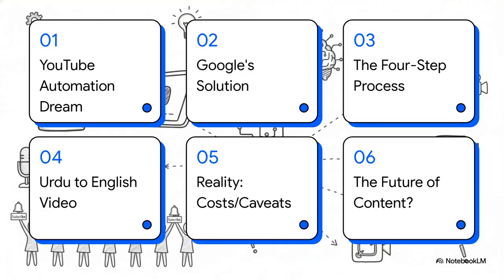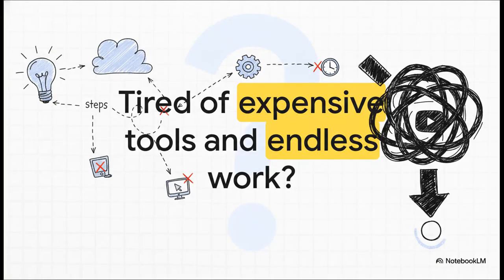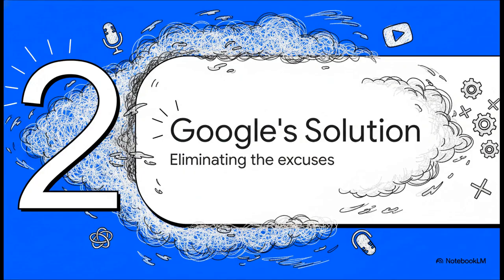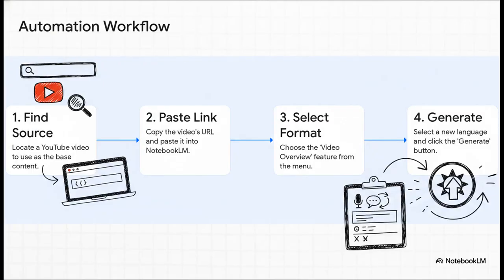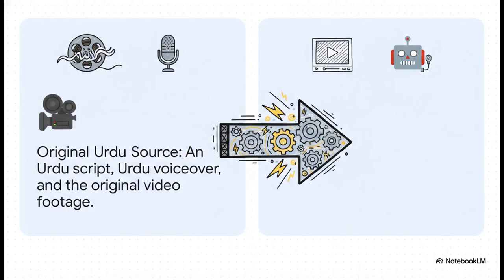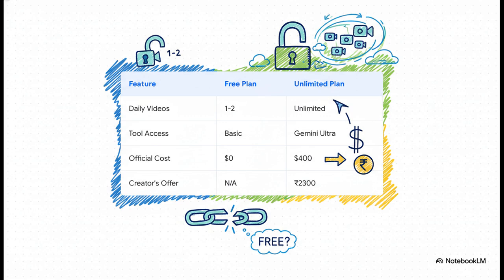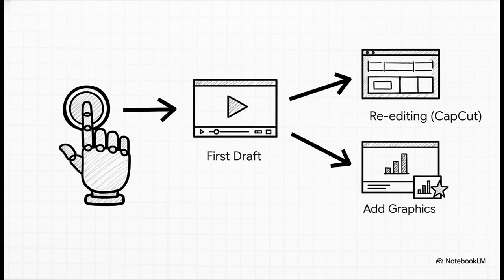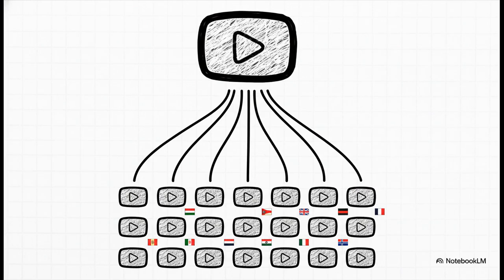YouTube automation step by step in 2026